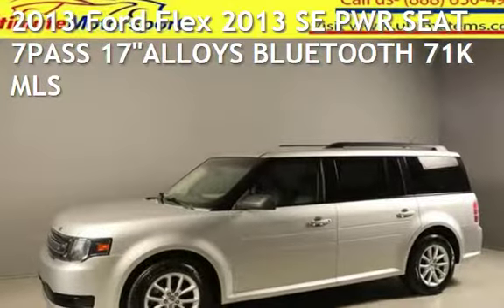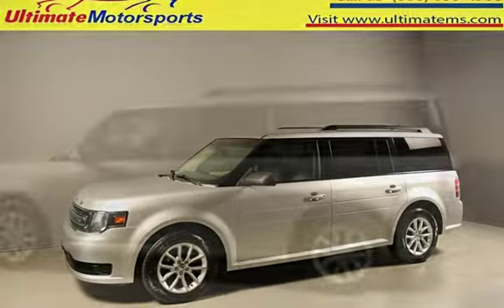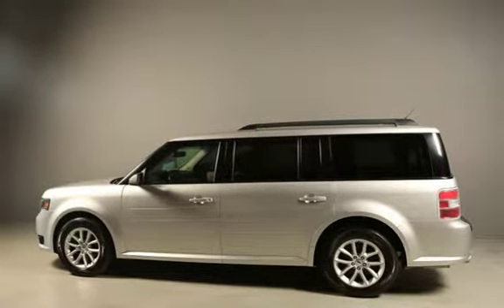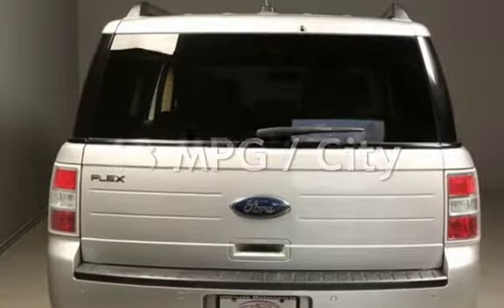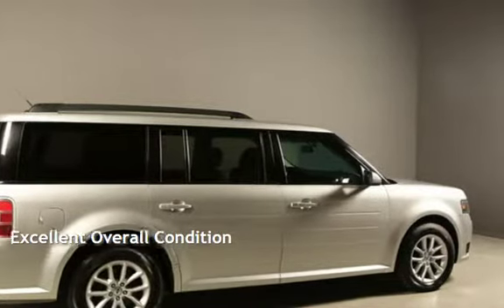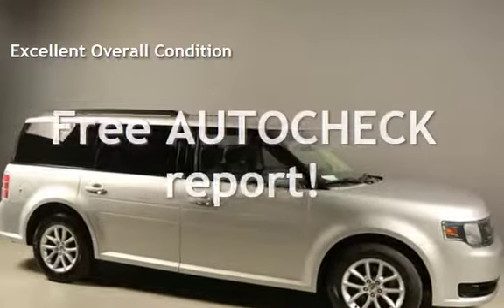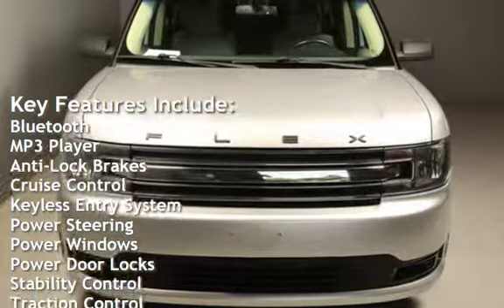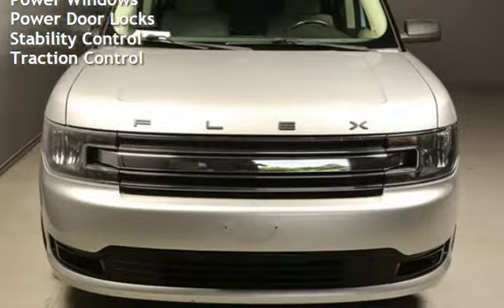2013 Ford Flex 2013 SE PWR SEAT 7PASS 17"ALLOYS BLUETOOTH 71K MLS for sale in HOUSTON, TX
2013 Ford Flex SE

7 PASSENGER 3RD ROW SEATING !
POWER DRIVER SEAT !
AUTO TRANSMISSION !
CRUISE CONTROL !
BLUETOOTH !
ROOF RAILS !
FOG LIGHTS !

20+ PICTURES BELOW AFTER DESCRIPTION

Beautiful Ingot Silver Metallic on
Beige Cloth Interior!!